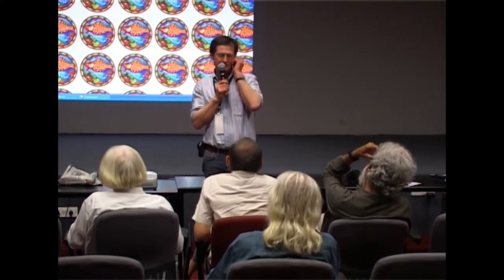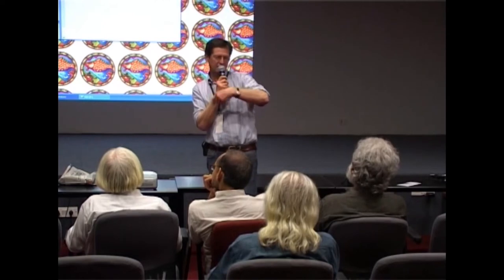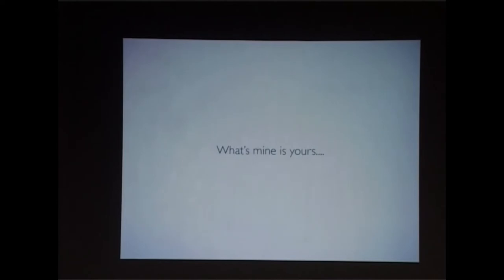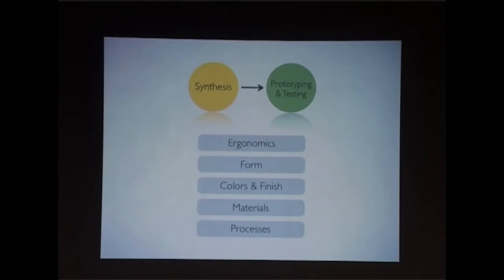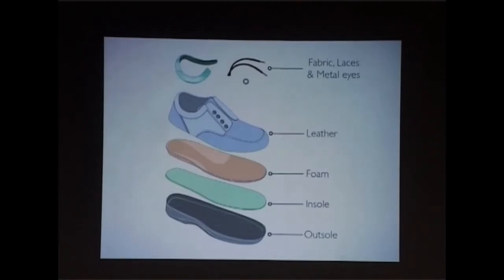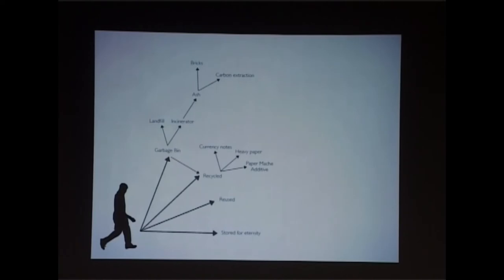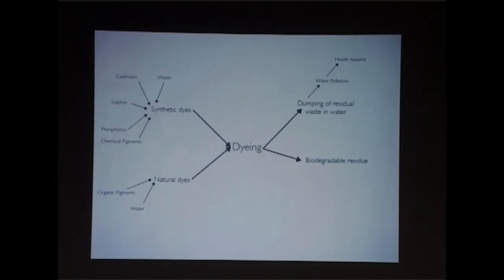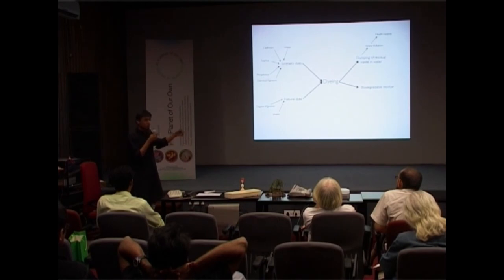Workshop by Peter Stebbing: Rise and Shine Group 7 Presentation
The workshop was conducted during the International Design Conference on Sustainability and Design hosted by IDC, IIT Bombay. The workshop was meant to address and solve sustainability-related problems. Here group 7 Rise and Shine presents their ideas. Peter Stebbing studied zoology prior to qualifying as a biological illustrator at Hornsey College of Art in 1971. He is the ERASMUS coordinator at the Hochschule für Gestaltung since 1990 and runs workshops in both drawings, visualising and visual composition in design schools in London, Helsinki, Graz, Milan, Budapest, Kuopio, etc. The 3-day workshop was filled with high-energy interactive sessions with lots of enthusiasm to search, ideate, discuss and design.